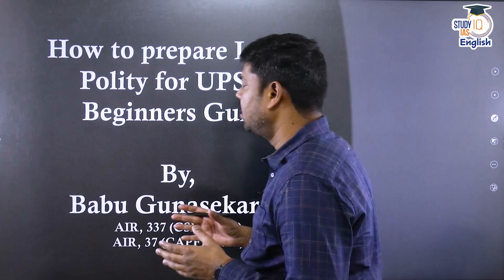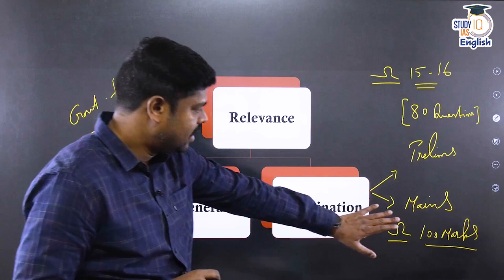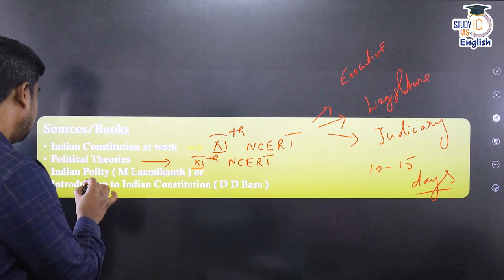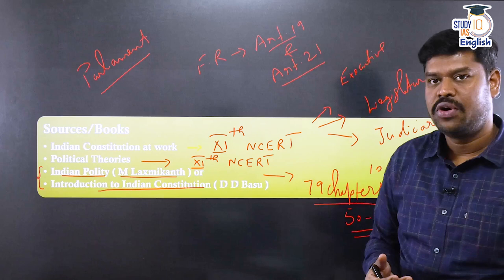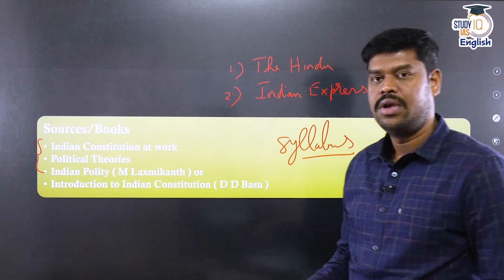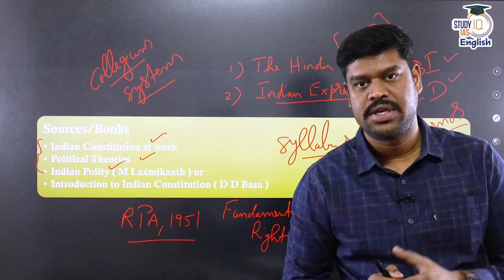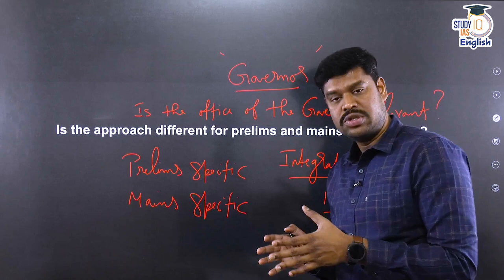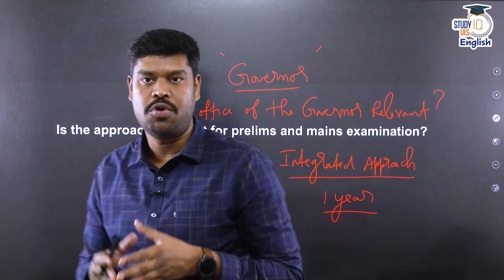How to Prepare Indian Polity for UPSC? l Babu Gunasekaran l StudyIQ IAS English